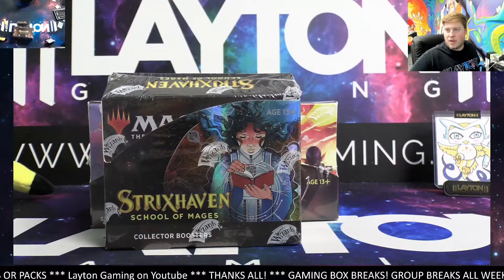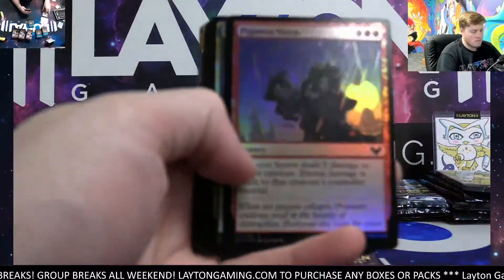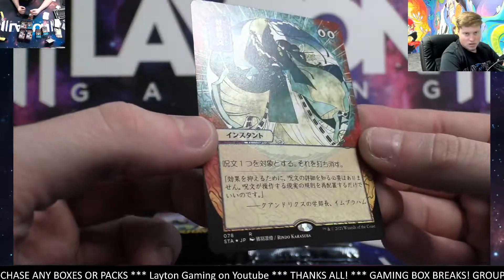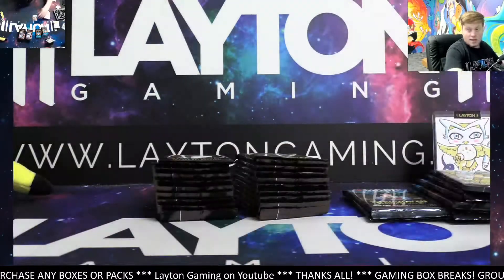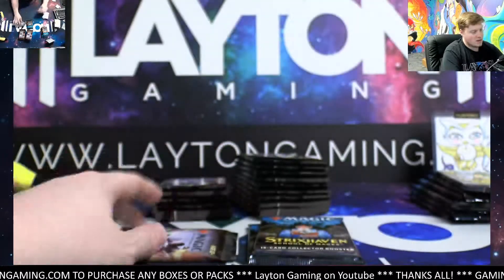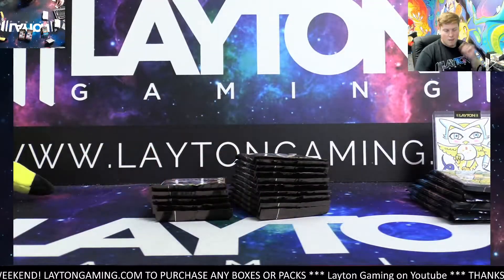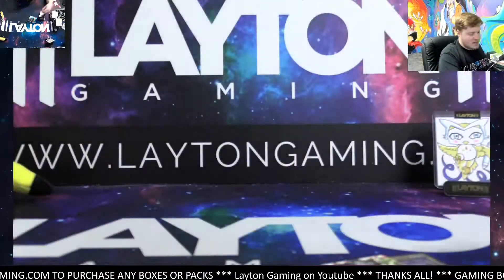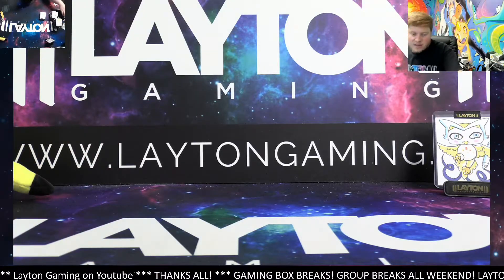Magic: The Gathering Strixhaven School of Mages Collector and Set 2 Booster Box Break #1